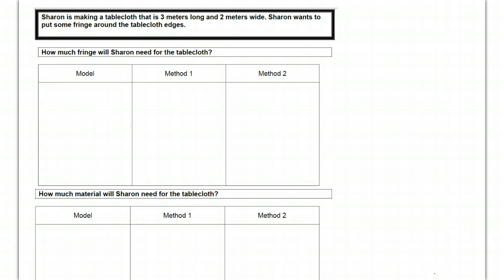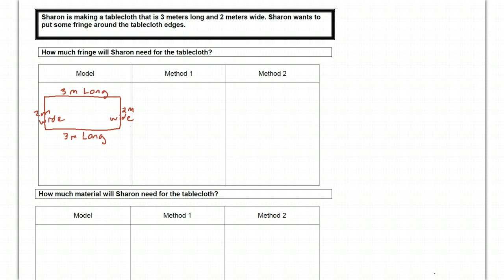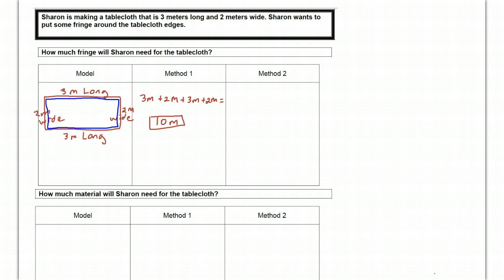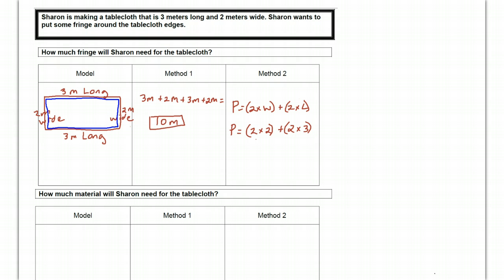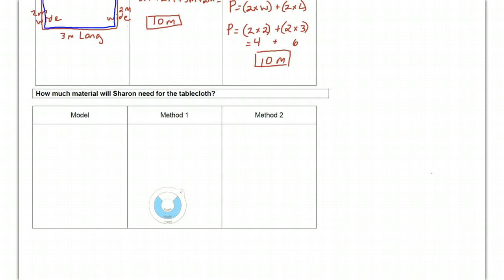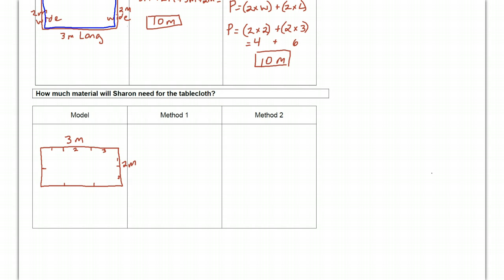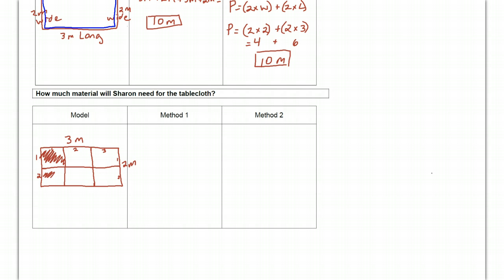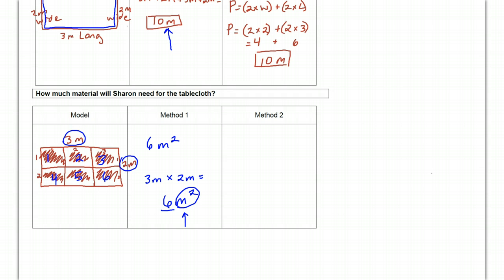Perimeter and Area